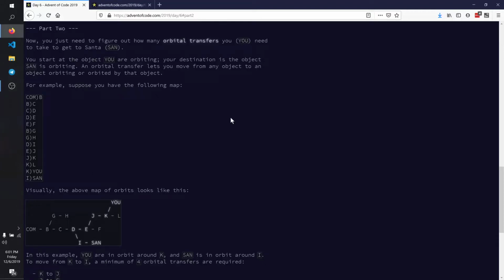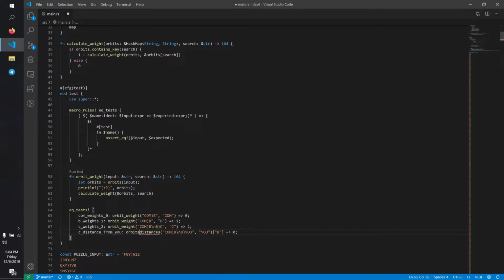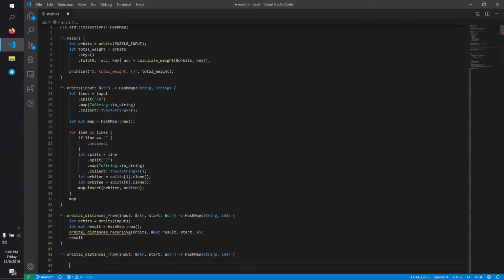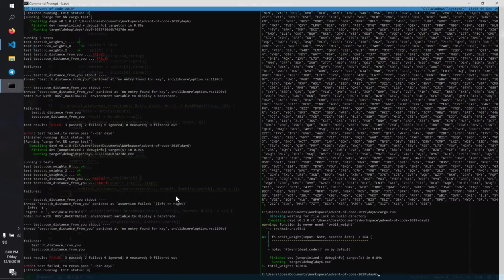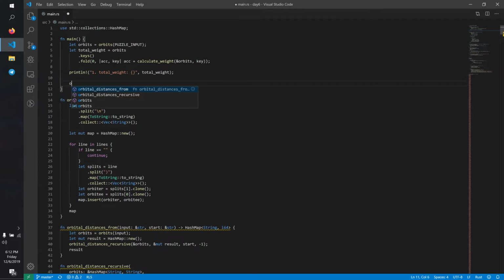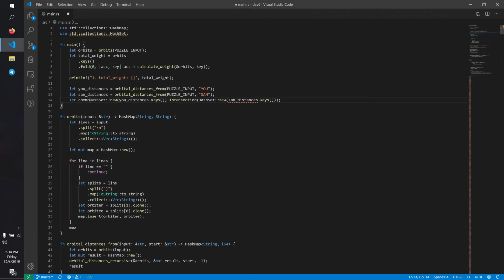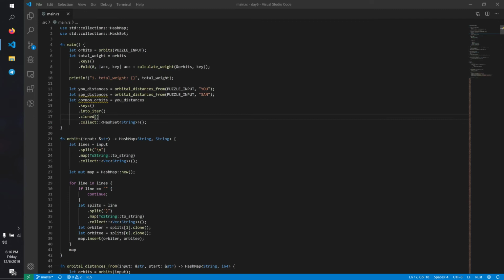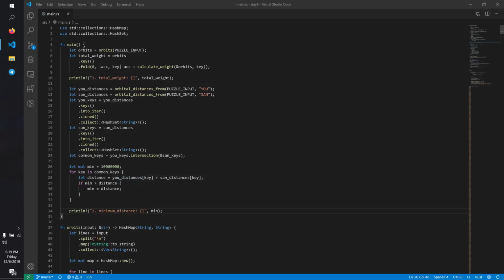Advent of Code 2019 in Rust - Day 6 (Part 2)